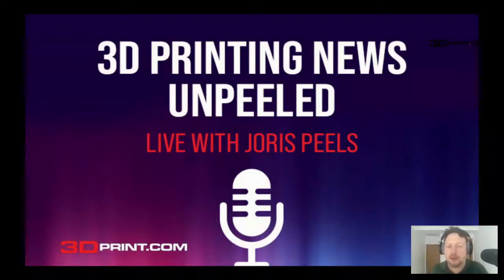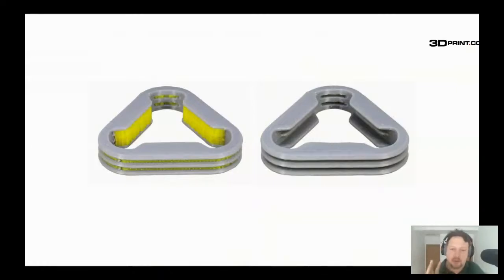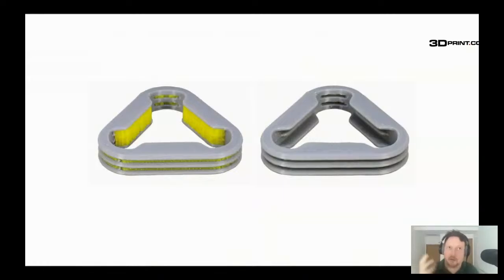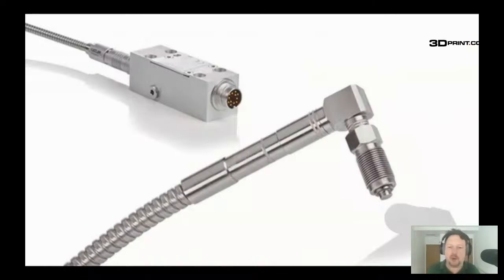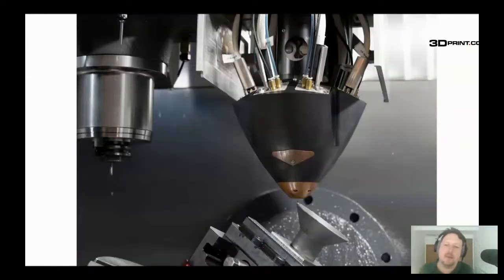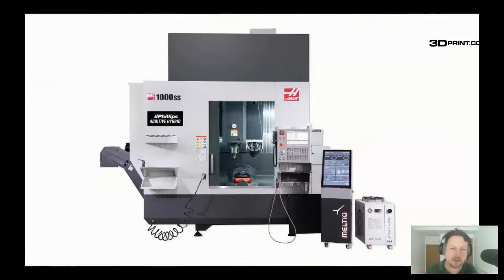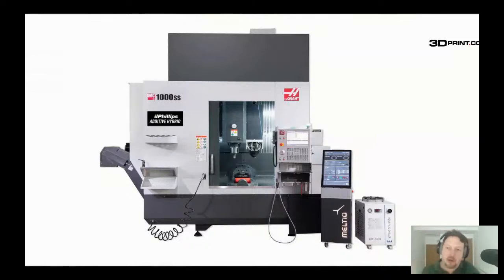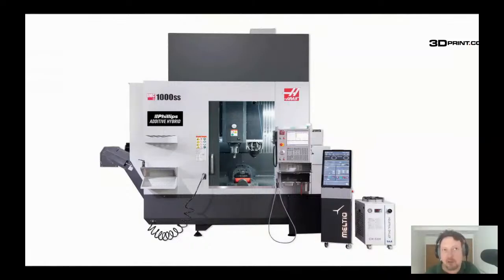3D Printing News Unpeeled: Meltio Haas Machine Installed on Ship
A Meltio and Haas hybrid DED 3D printer offered by Philips Corporation has been permanently installed on a US warship the USS Wasp class Bataan. French firm Lynxter have released a new 3D Printer capable of two component liquid printing of PU and silicone. Swiss Kistler group releases a miniature piezoresistive melt pressure sensor that could do a world of good for Additive Manufacturing.